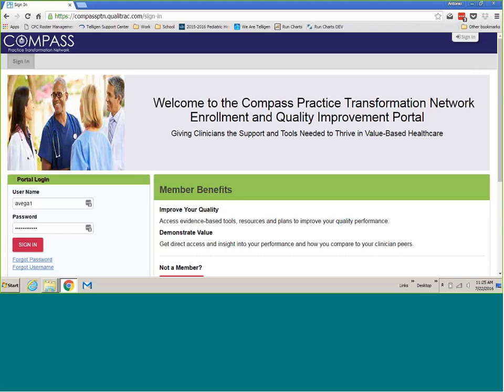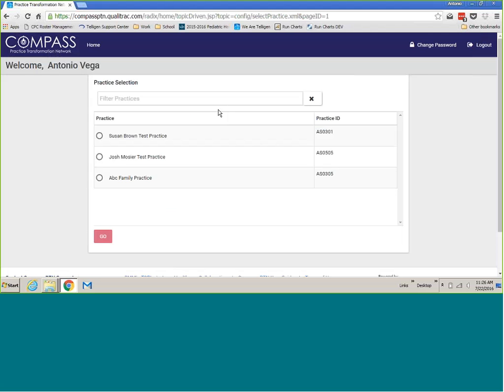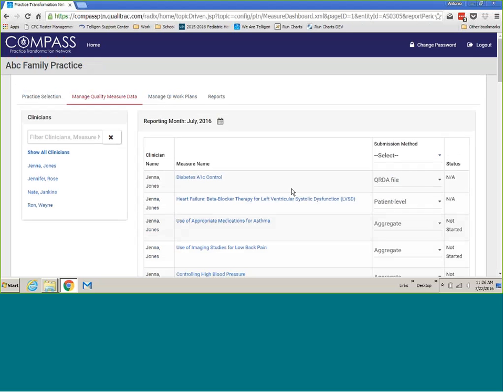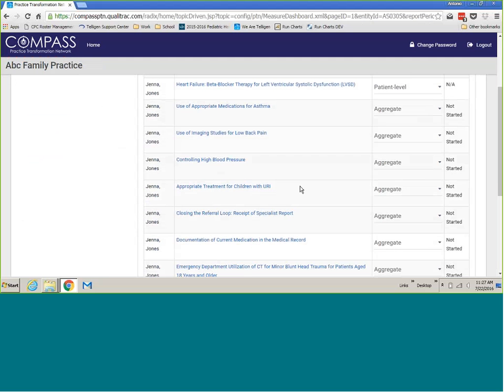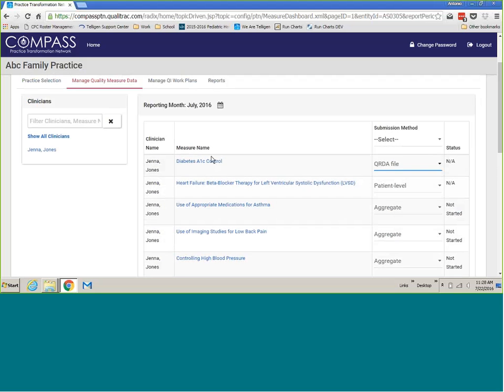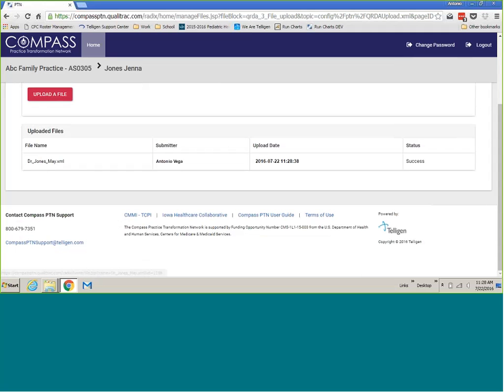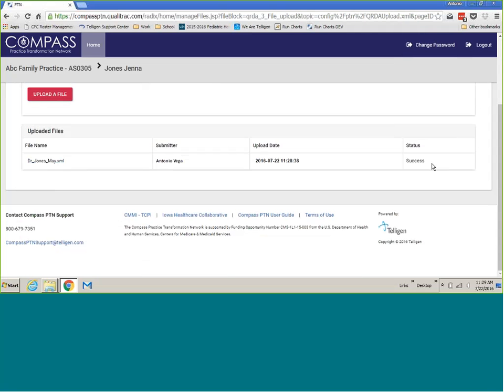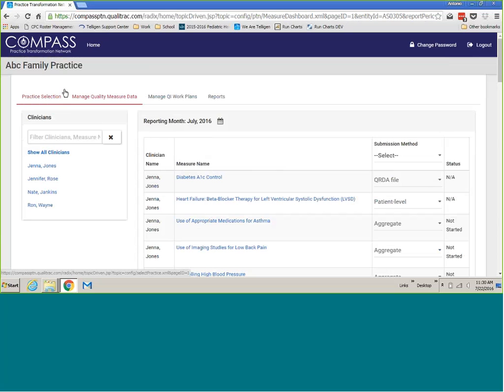Method 3 QRDA File